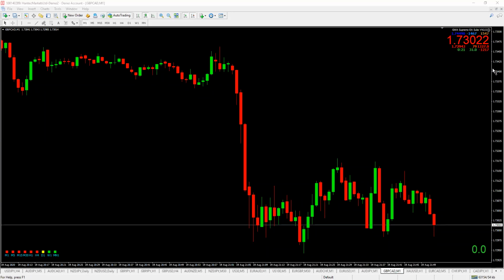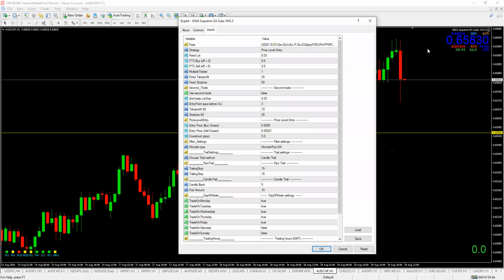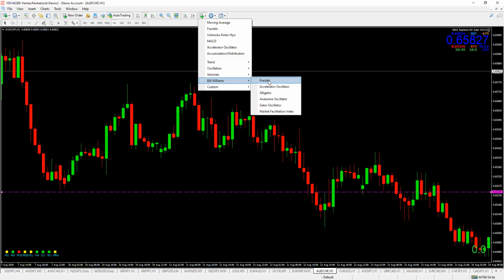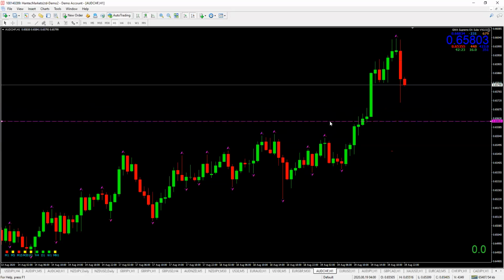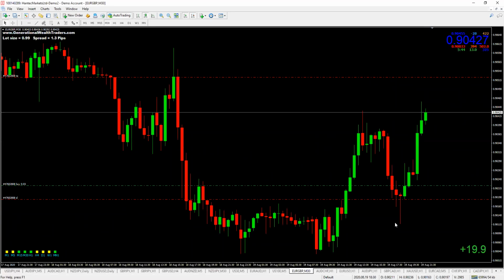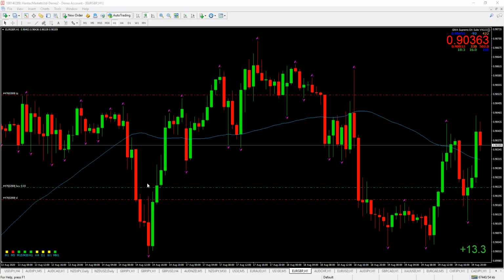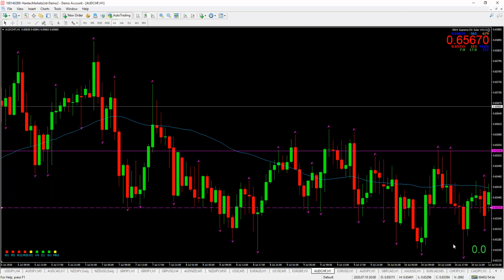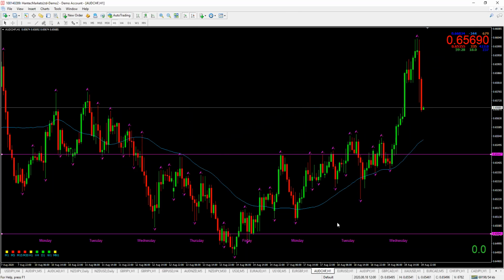Supremo EA Price Level Entry